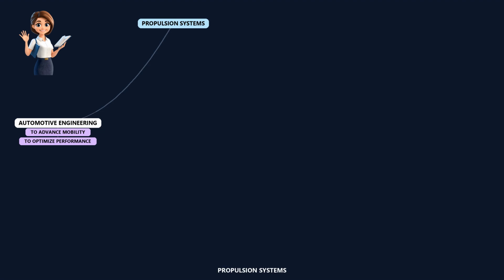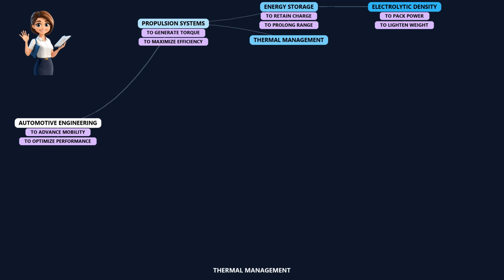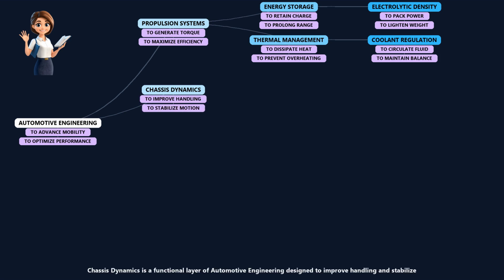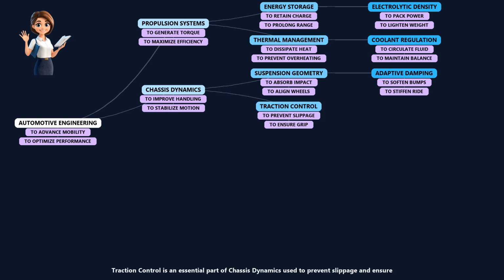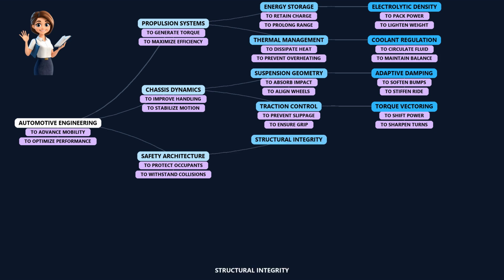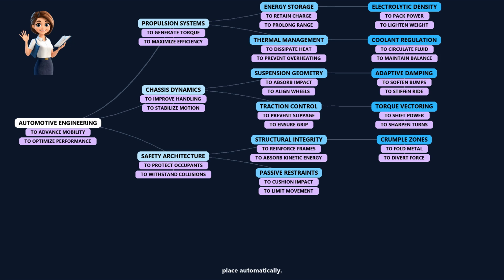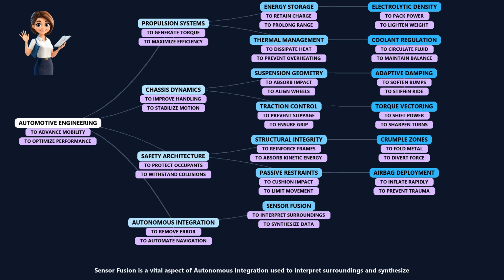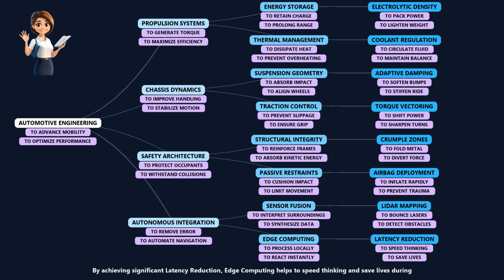English Vocabulary: C1 Words for Automotive Engineering | Mind Map Method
Learn 21 advanced English words about 'Automotive Engineering'.

Key terms covered:
- Automotive Engineering
- Propulsion Systems
- Energy Storage
- Electrolytic Density
- Thermal Management
- Coolant Regulation
- Chassis Dynamics
- Suspension Geometry
- Adaptive Damping
- Traction Control
- Torque Vectoring
- Safety Architecture
- Structural Integrity
- Crumple Zones
- Passive Restraints